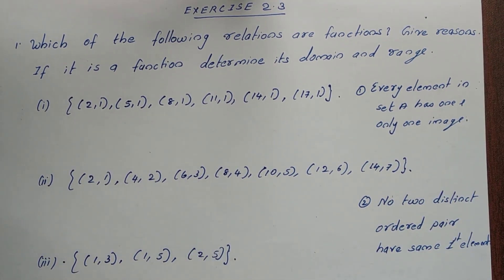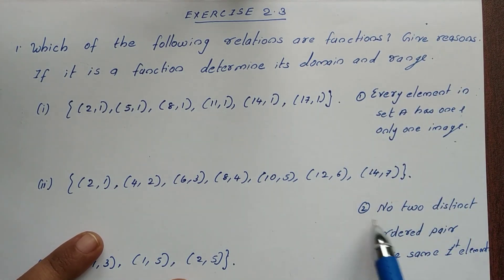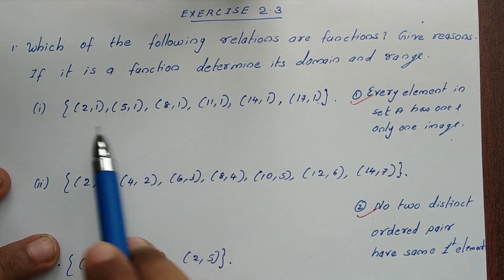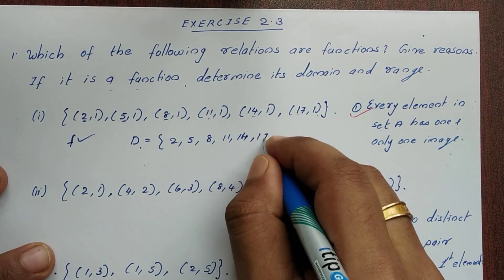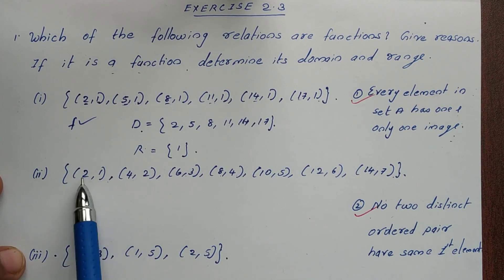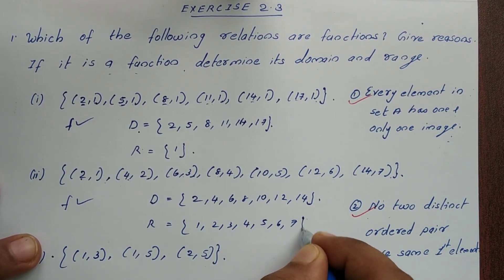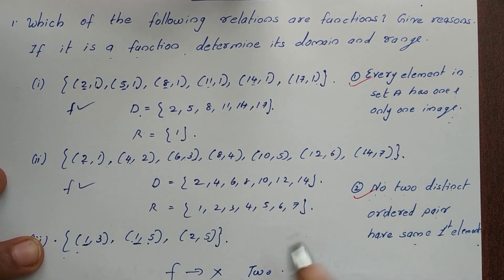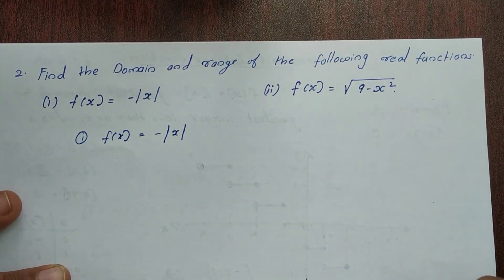Class XI Chapter 2:Relations and Functions in malayalam || Part 17